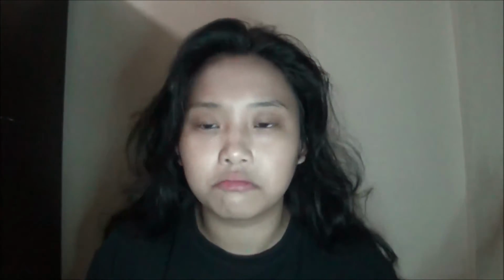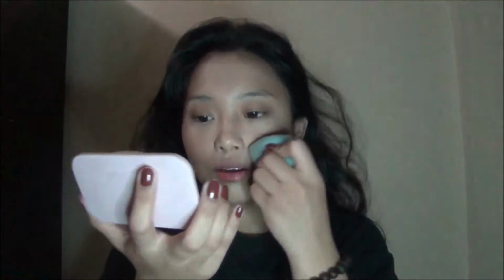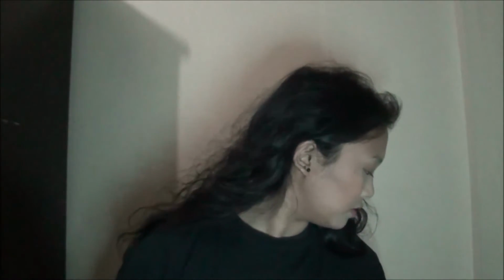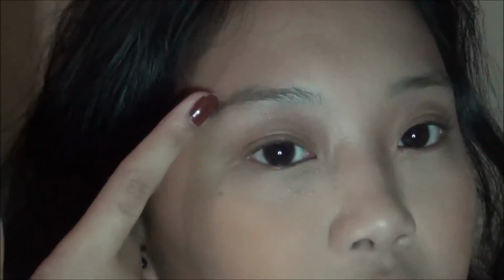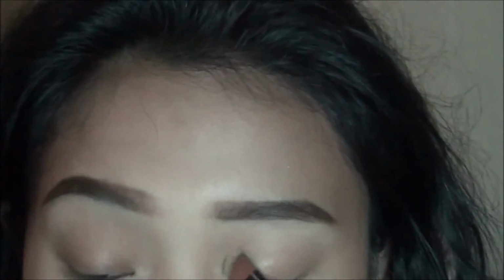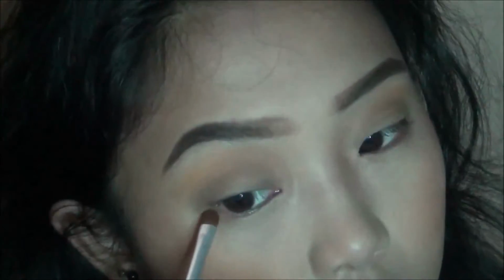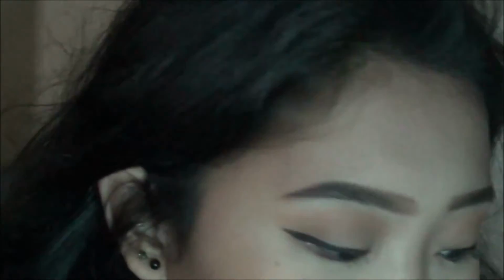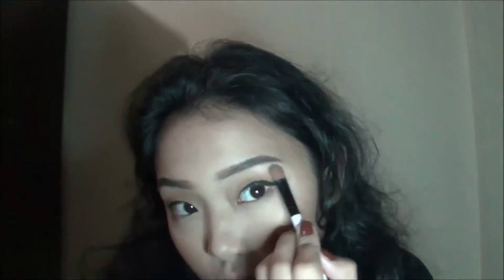My Everyday Look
Uhh, here's a video of me doing my everyday make up as requested by my friends, uhh, enjoy